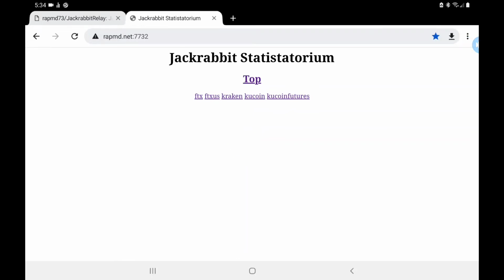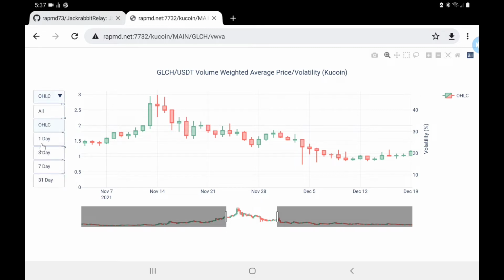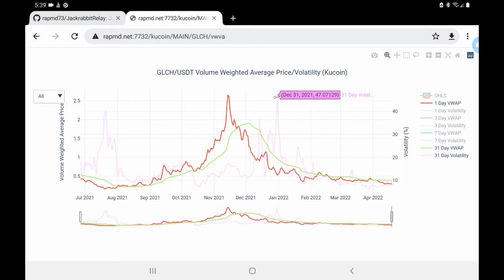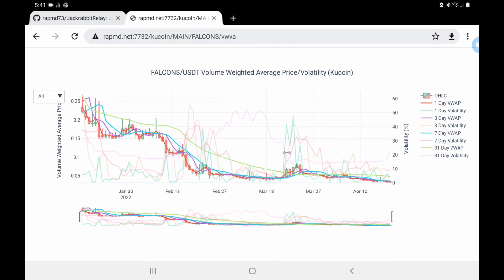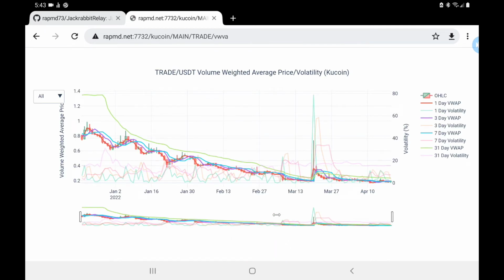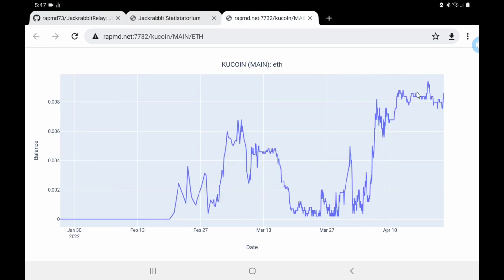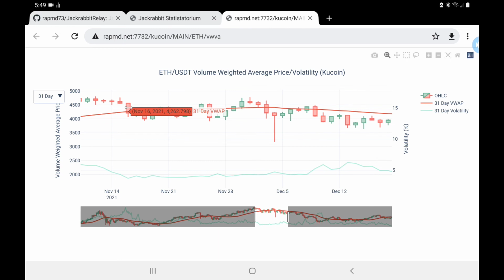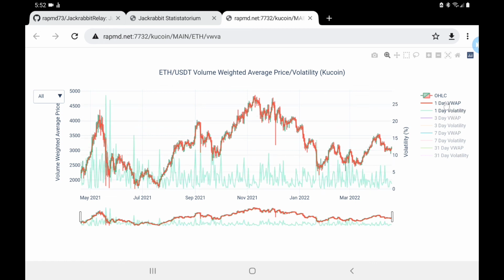Statistorium Update: Volume Weighted Volatility Analysis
In this video, I introduce the Volume Weighted Volatility Analysis charts. VWAP and Volatility analysis made easy.